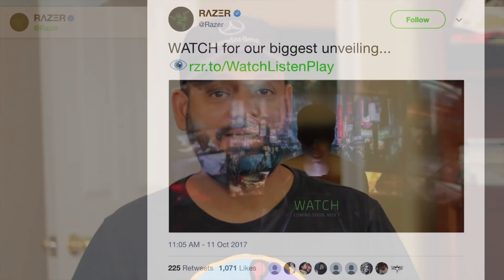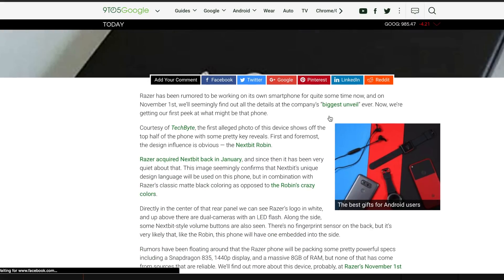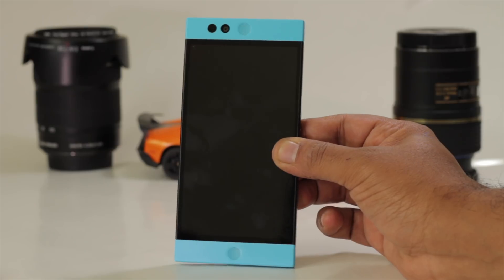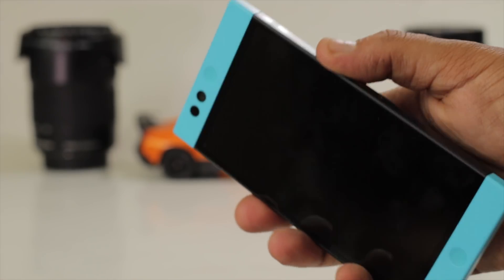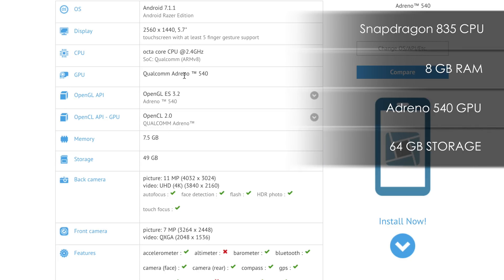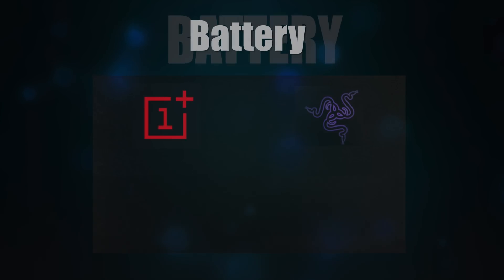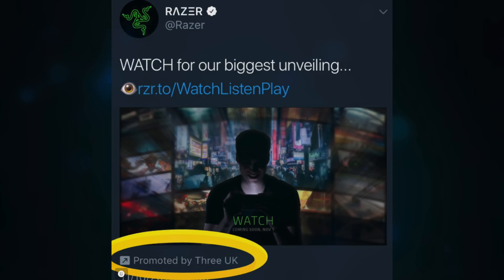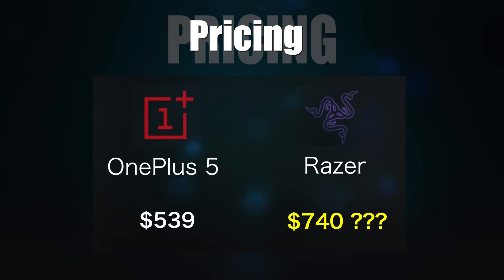RAZER Android Phone Specs and Design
In January, gaming hardware company Razer acquired Android handset company Nextbit.

On November 1st 2017, Razer is going to reveal their new high-end Android phone.   It looks to be closely matched in terms of features and specs with the OnePlus 5.

It will sport the same Snapdragon 835 CPU found in other high end Android phones in 2017 like the S8+, Pixel 2, and OnePlus 5.

In this video I go over the rumoured specs and design.

Vinay